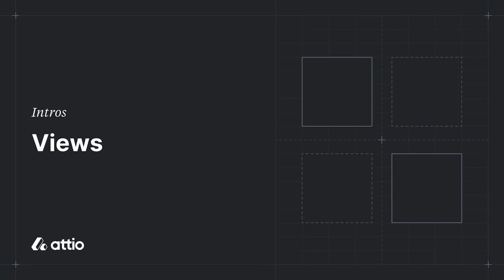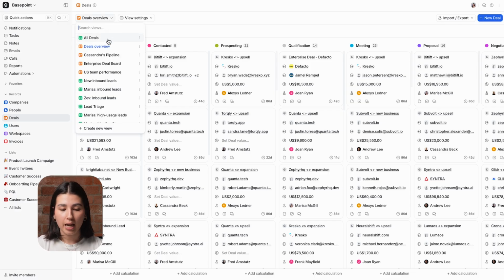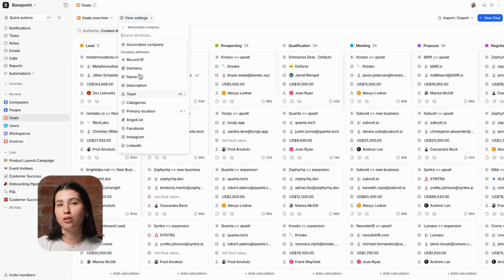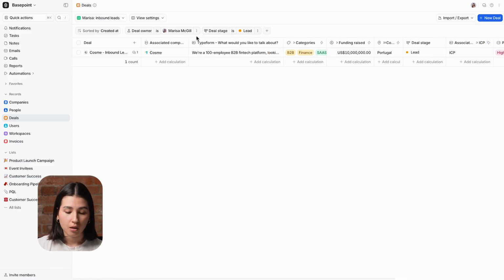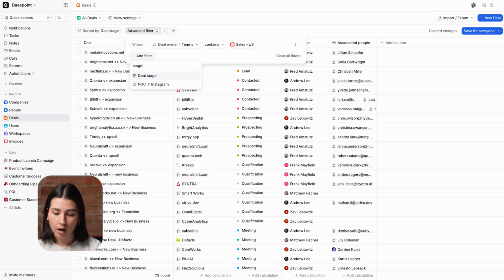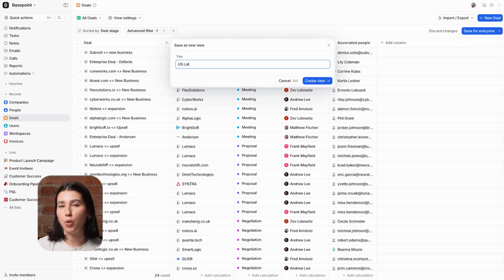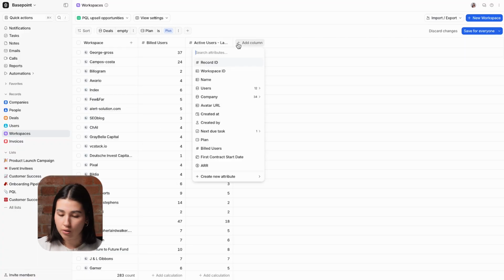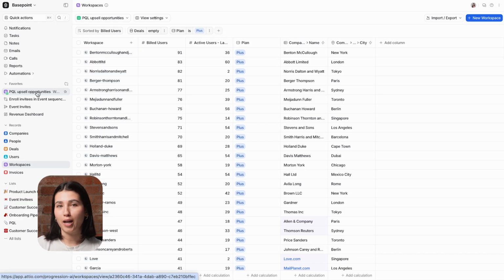Attio | Creating views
Why Attio?

Contents:
00:00 Introduction
00:14 Table and Kanban board
00:45 Surfacing attributes
01:13 Sorting and filtering your views
02:04 Updating or saving new views
02:16 Creating a new view together
03:03 Wrap up